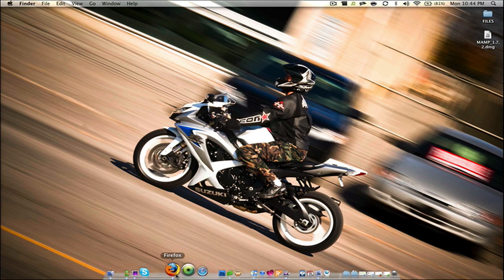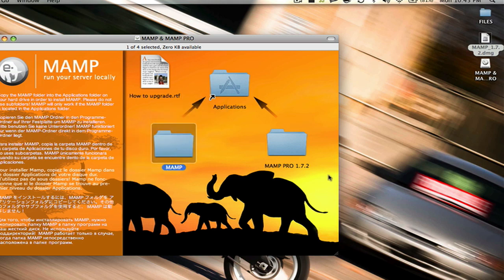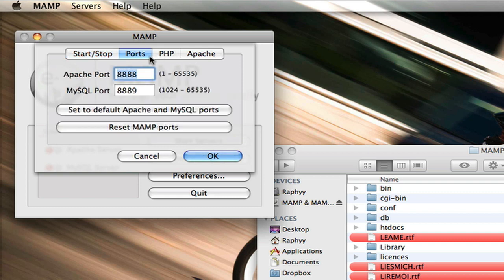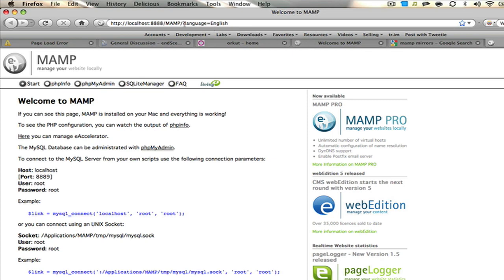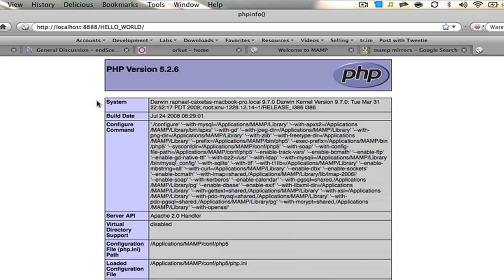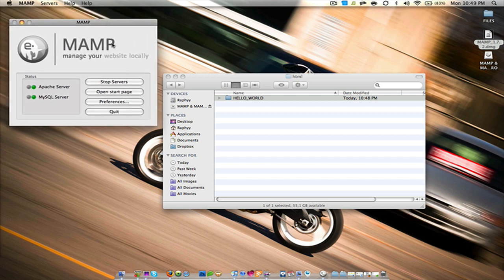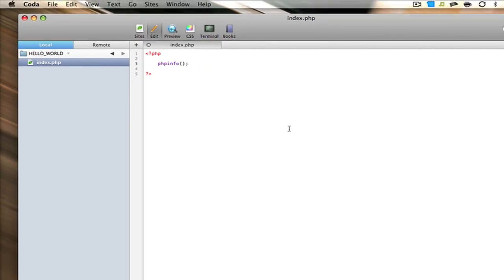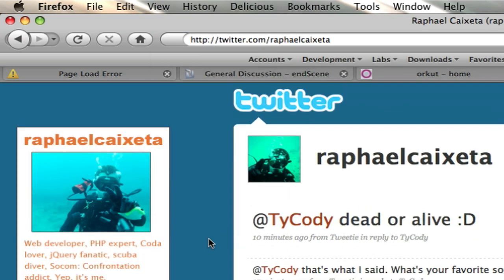Installing MAMP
Here's the first episode of many to come of my weekly web development tips and tricks YouTube webcast. This week we'll go through installing your local development and testing environment using MAMP.

- Mirror to the direct MAMP download file
- Best web development tool for the Mac (really!)